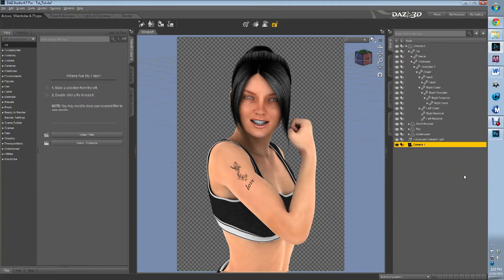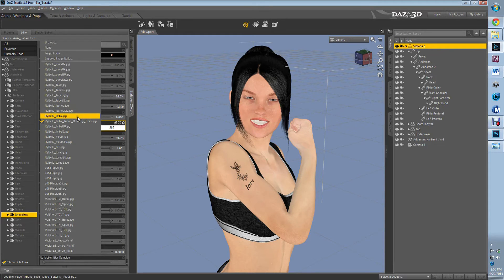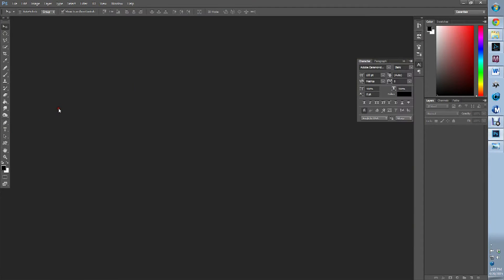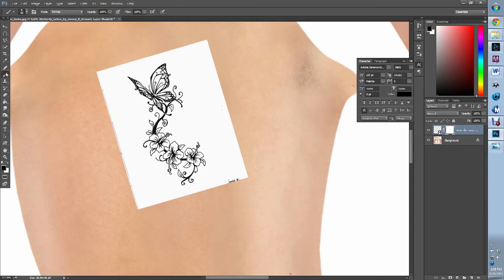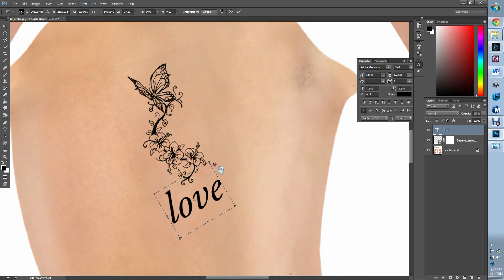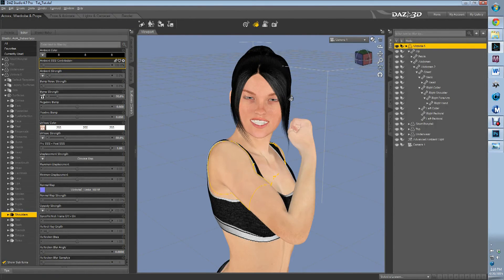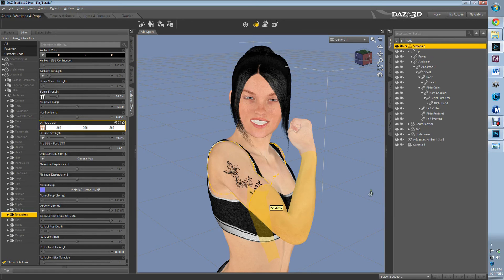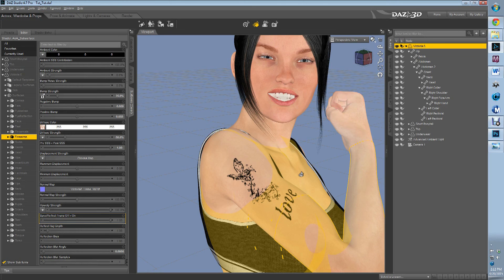Daz3D Tutorial - Getting 3D Ink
Learn how to add Custom Tattoos to your Characters  without Layer Image Editor (LIE) using photoshop and Daz Studio 3D software.